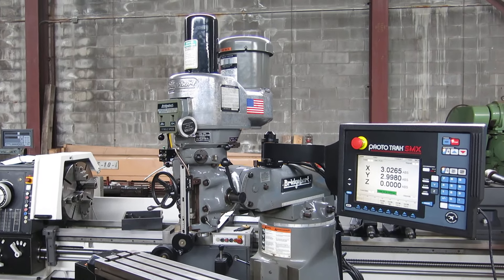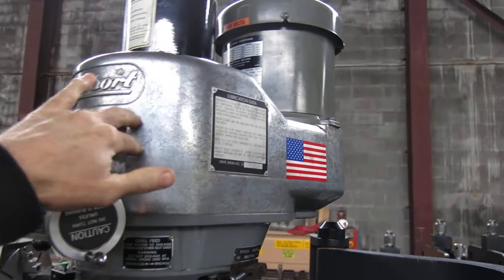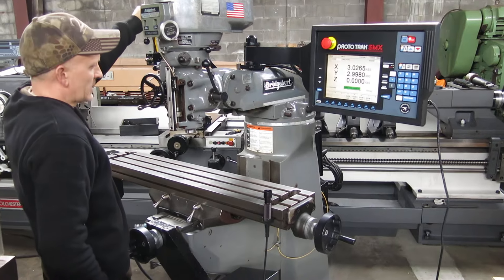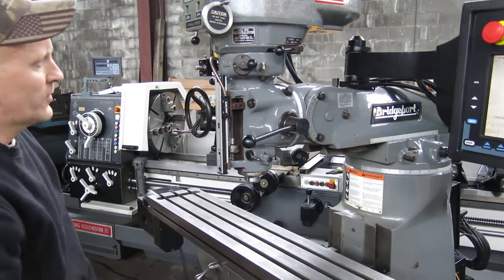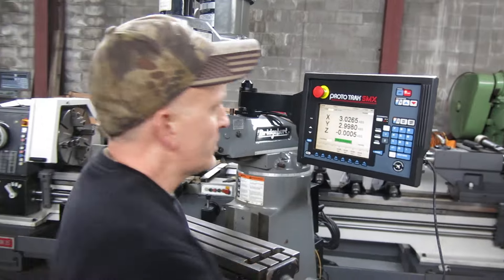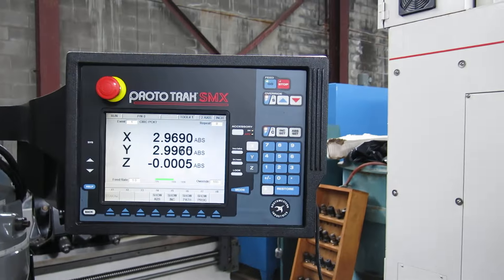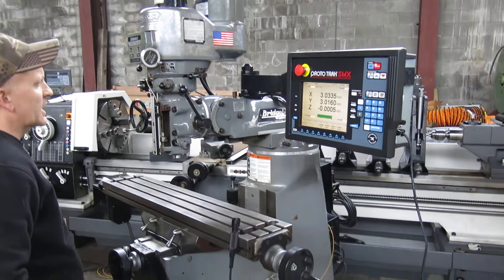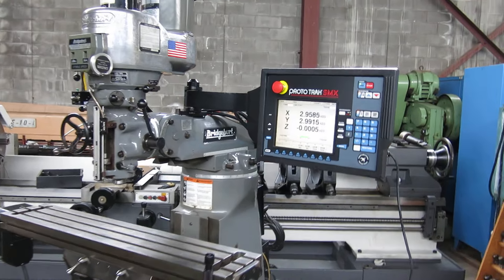Bridgeport 9×48″ Table Proto Trak 2 Axis CNC Milling Machine @ Mullin Machinery of NJ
Bridgeport 9×48″ Table Proto Trak 2 Axis CNC Milling Machine

Machine Serial # 259800

SPECIFICATIONS:
VARIABLE SPINDLE SPEEDS 60 TO 4200 RPM
SPINDLE FEEDS(3) …. .0015, .003, .006″ IPR
Equipped with a ProtoTrak 2 Axis SMX Control

Pendant Dated 3/22/19

Knee and table have all of the scraper marks.